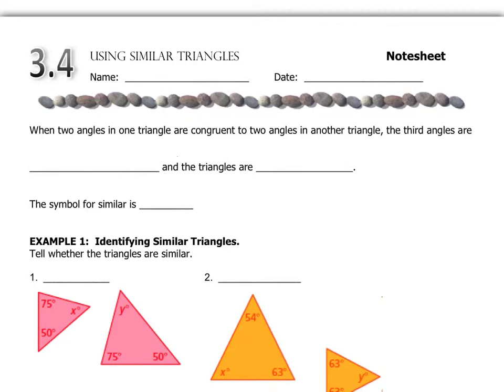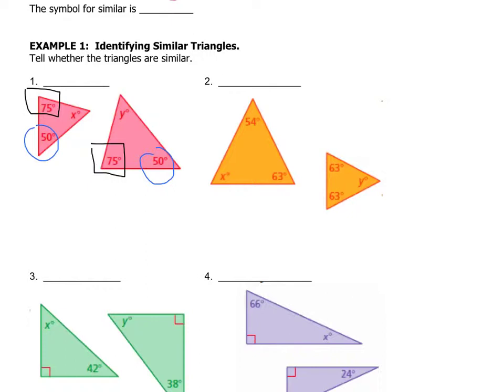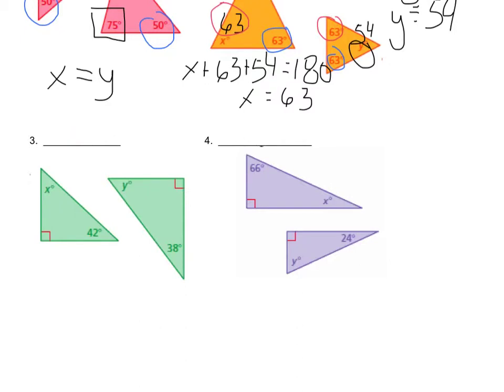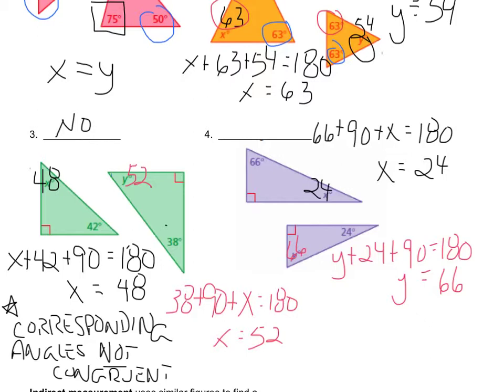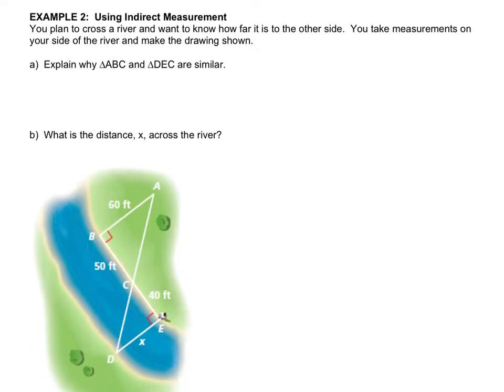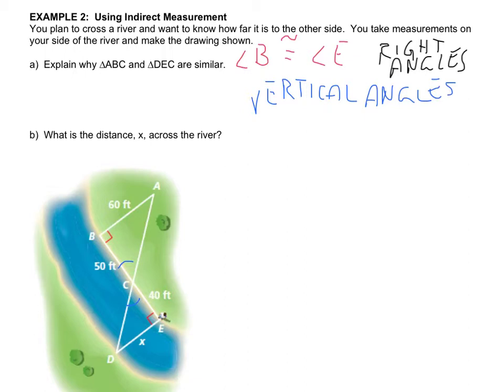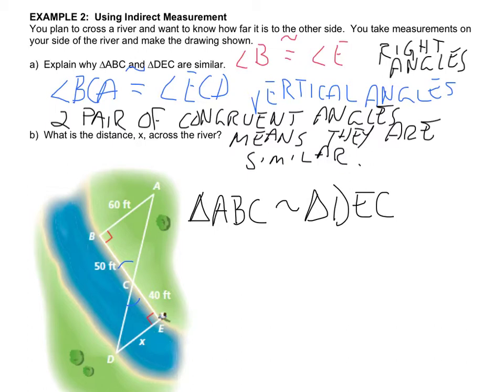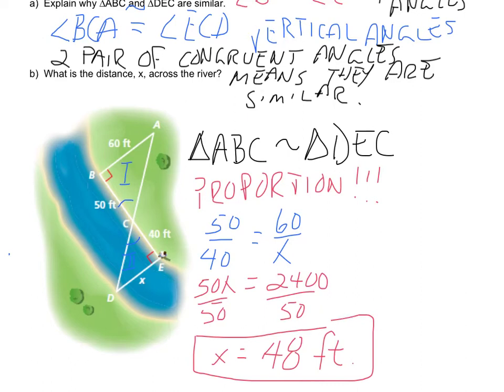Made with Explain Everything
3.4-Using Similar Triangles